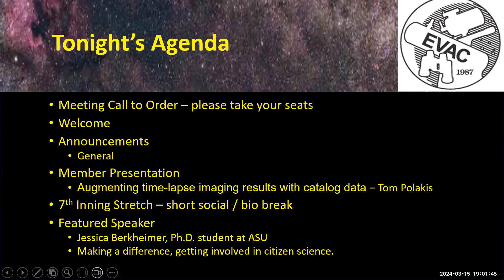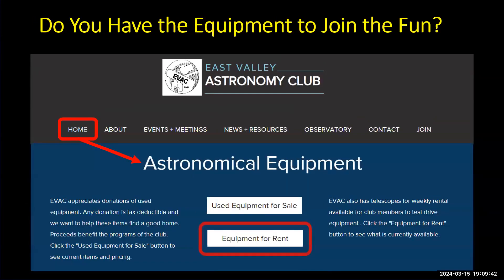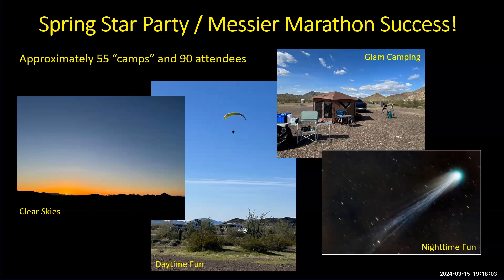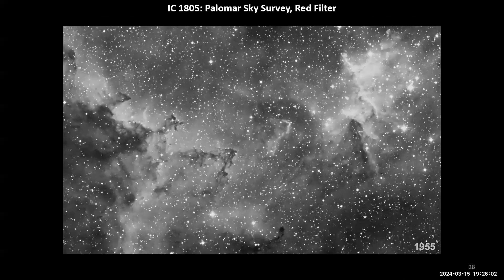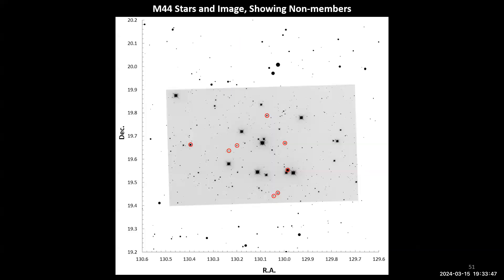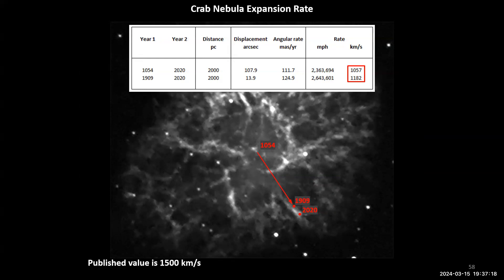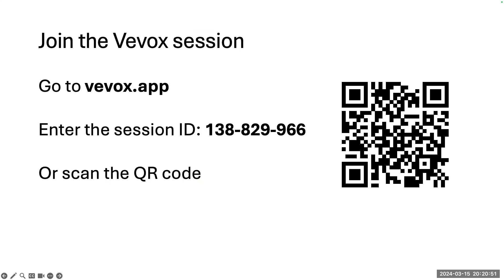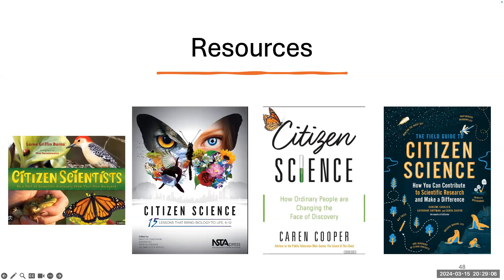EVAC 2024 03 15 Monthly Meeting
00:00   Announcements: Steve Bradshaw (President)
16:55   Member Presentation: Tom Polakis - Augmenting Time-lapse Imaging Results With Catalog Data
39:45   Featured Speaker: Jessica Berkheimer (ASU)
Newly Developed Citizen Science Project – Gravity Wave Zoo: Classifying Atmospheric Gravity Waves, Instabilities, and Aurora over the Arctic region.